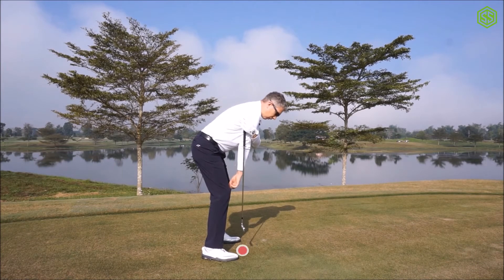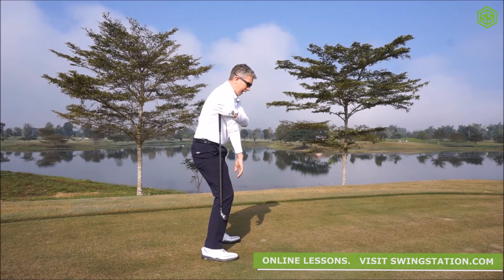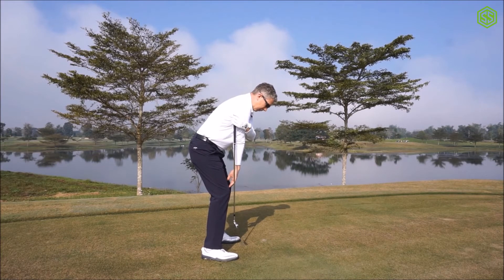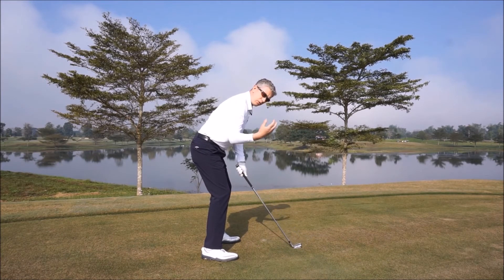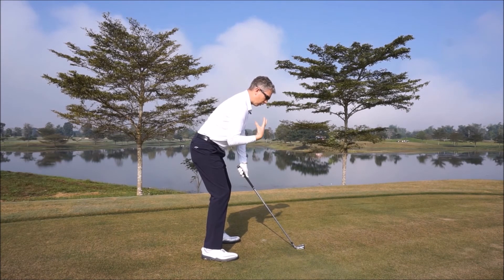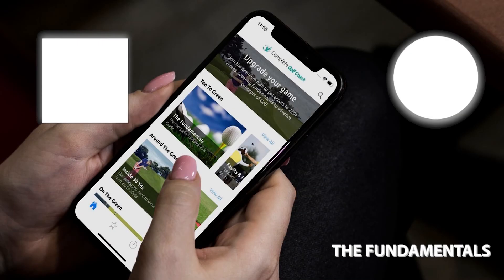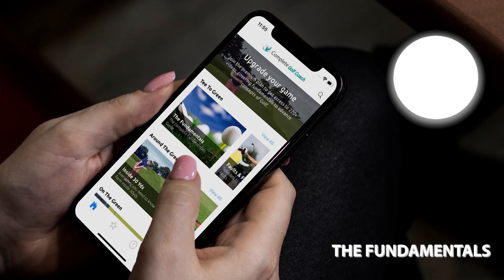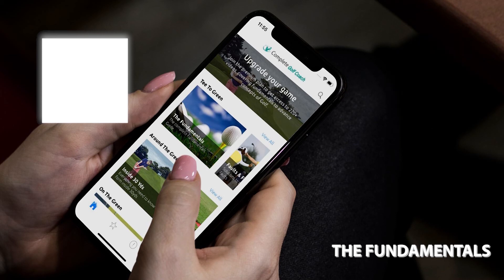POSTURE DRILL - CLUB DROP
PGA Professional Robin Symes explains a posture exercise to help develop the posture fundamental